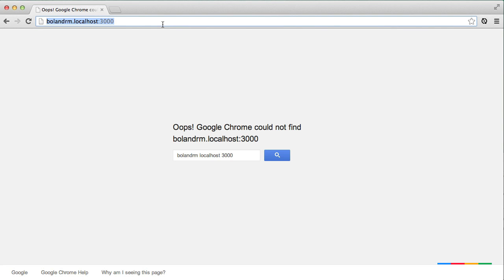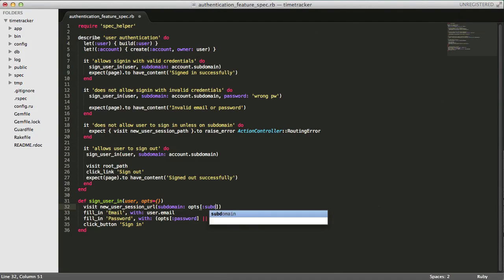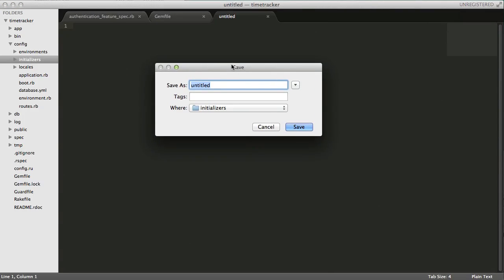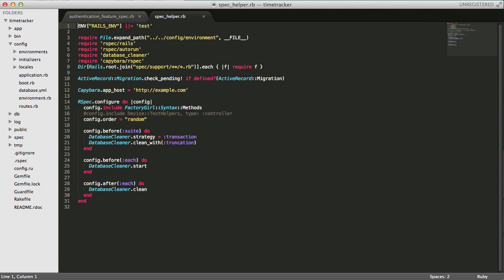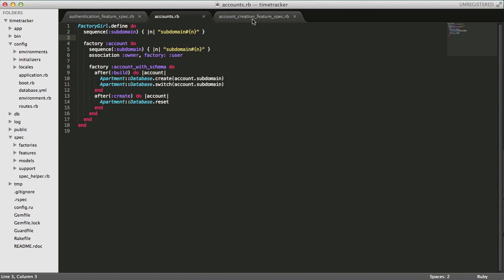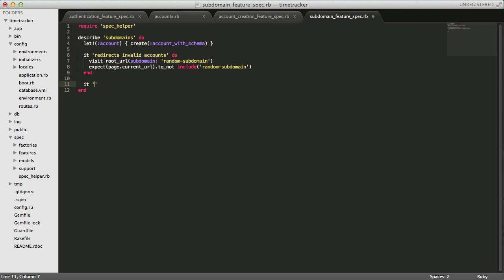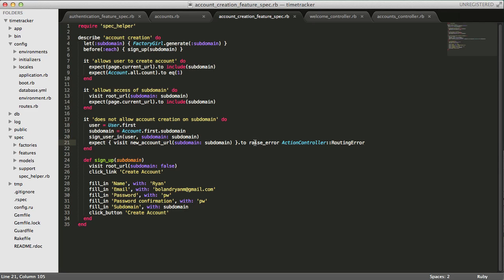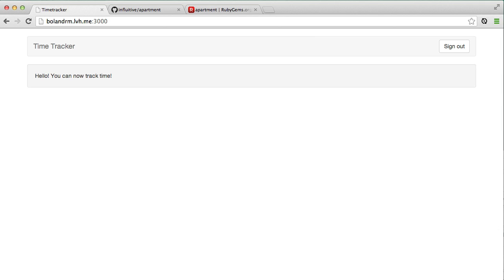Building a SaaS App with Rails #07 - Implementing Subdomains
In this series, I will show how to build a multi tenant SaaS (similar to Harvest or Basecamp) with Ruby on Rails and Postgresql.

In Episode #7, we will:
- Spec and implement the subdomain functionality

If you have any comments or feedback please let me know.